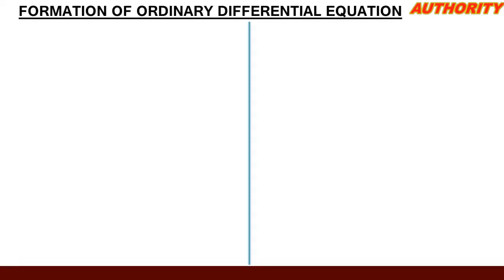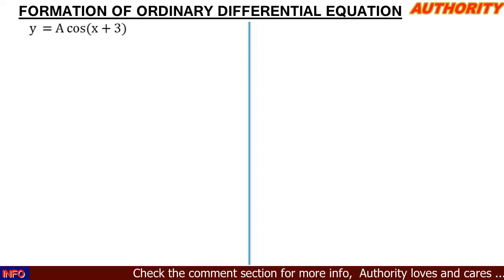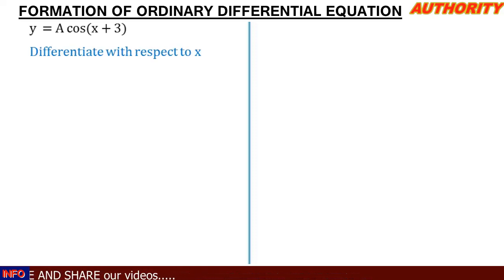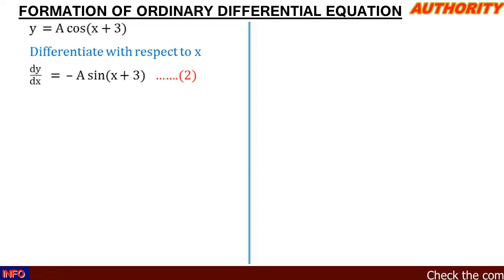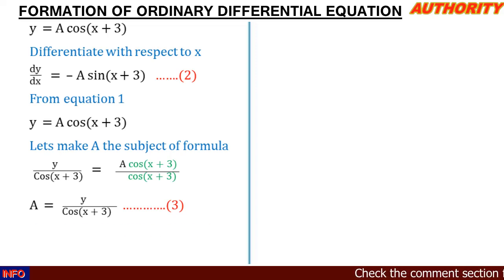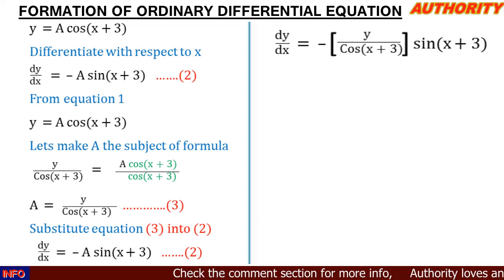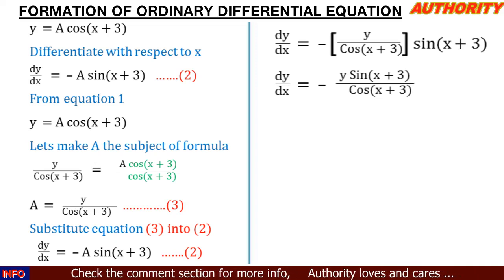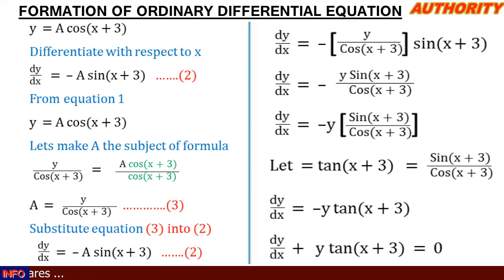How to form a differential equations